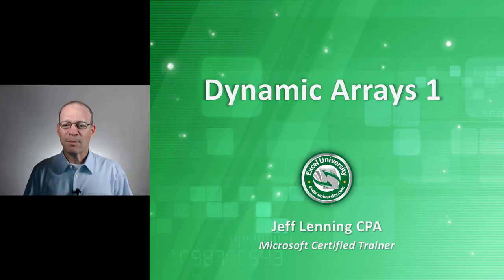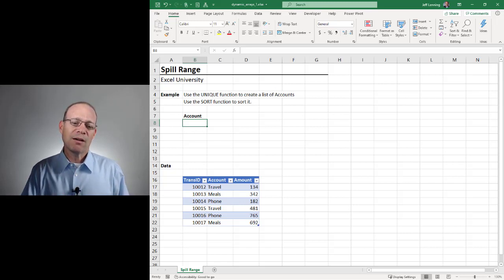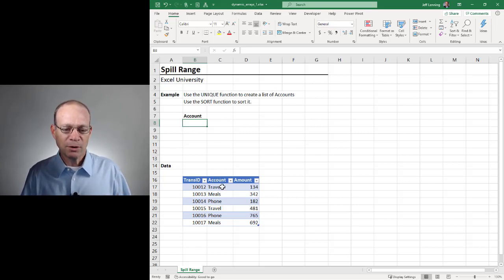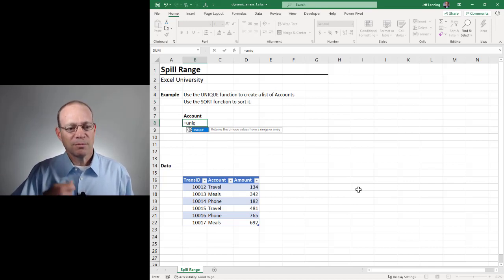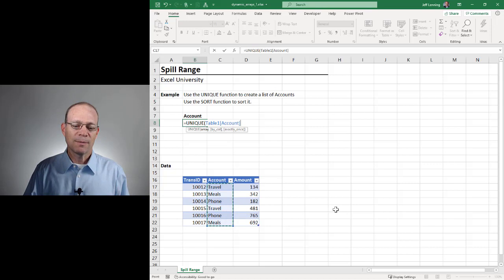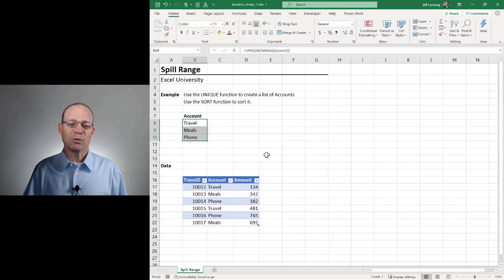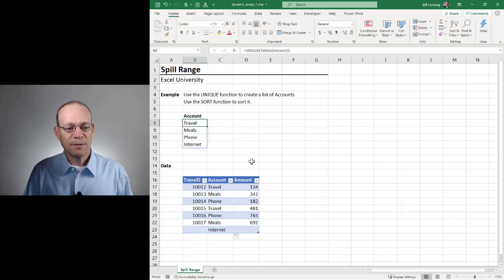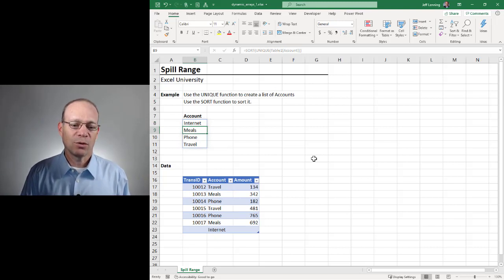Dynamic Arrays 1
This is the first in a 3 part series that discusses dynamic arrays.